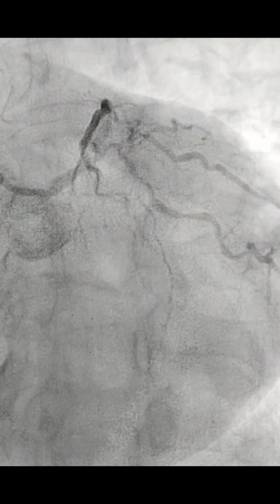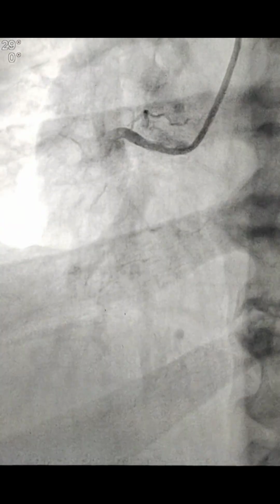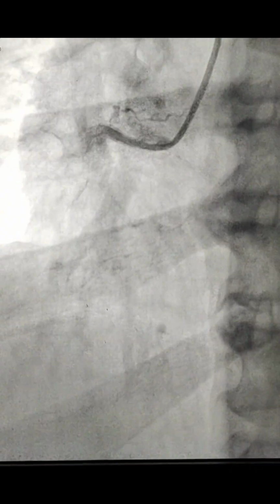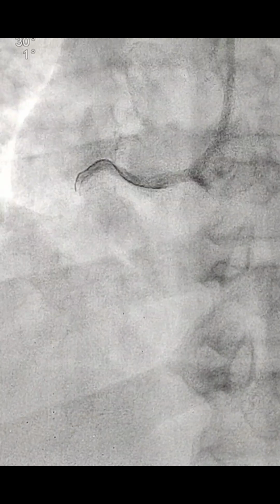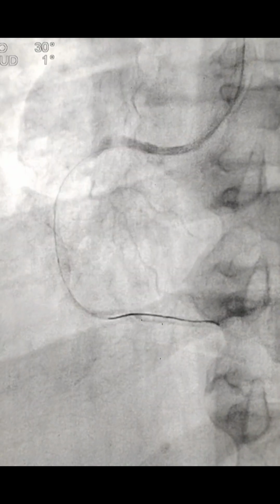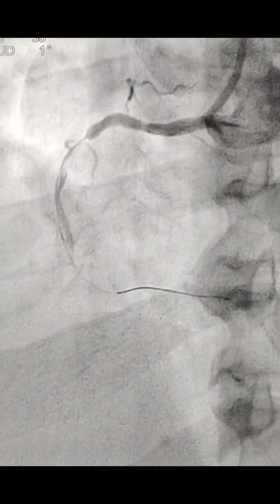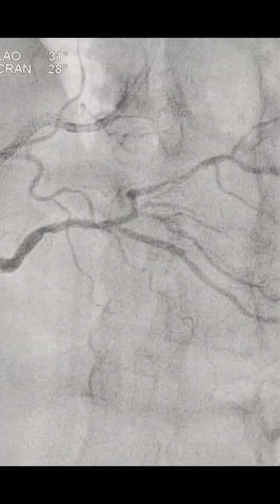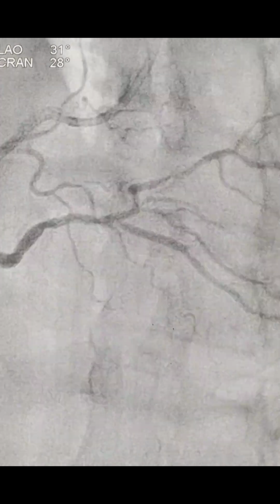Primary Angioplasty to Totally occluded RCA in IWSTEMI.